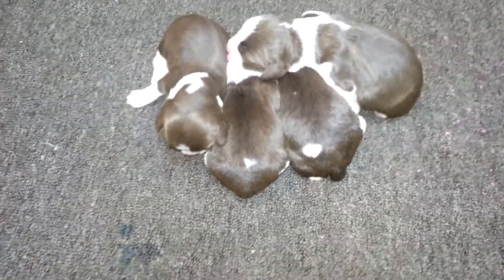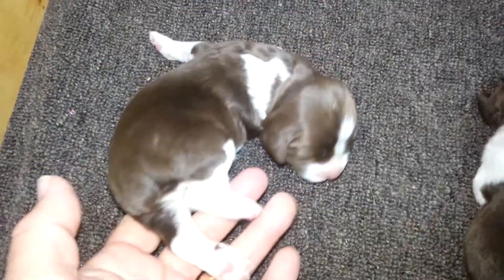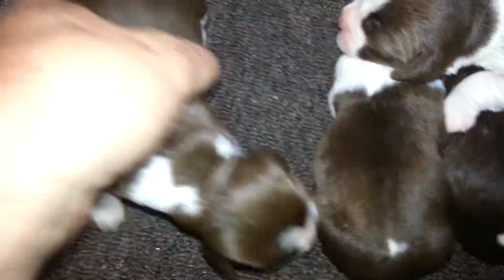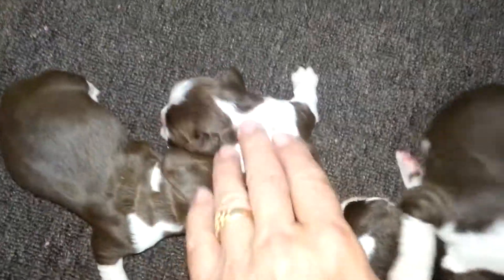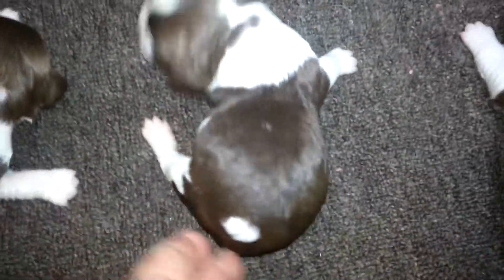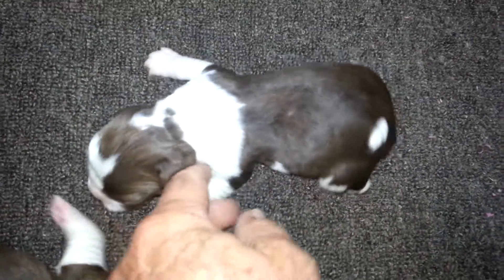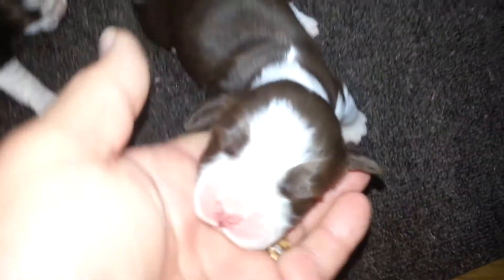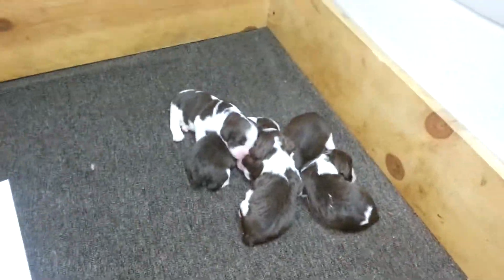Magic Dancers' female pups 1wk old